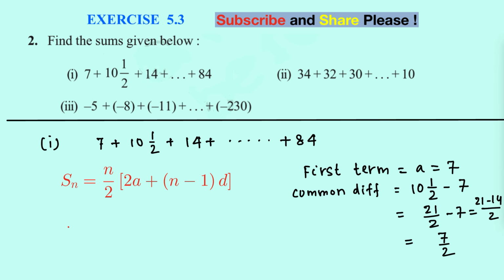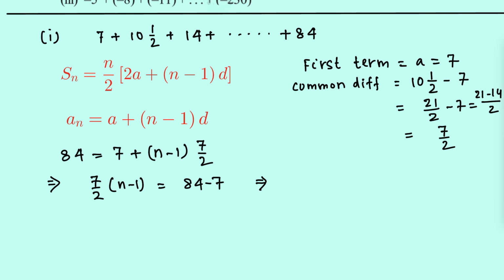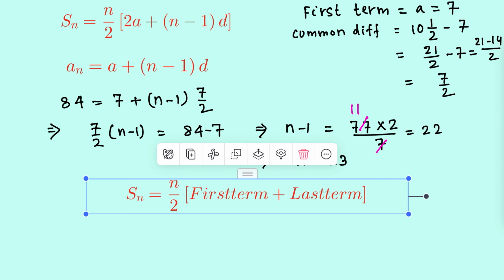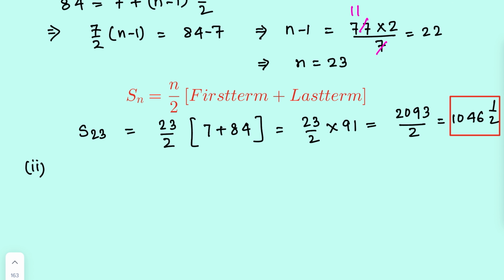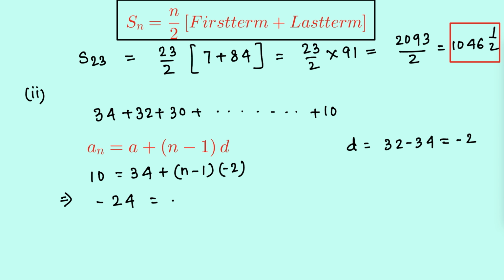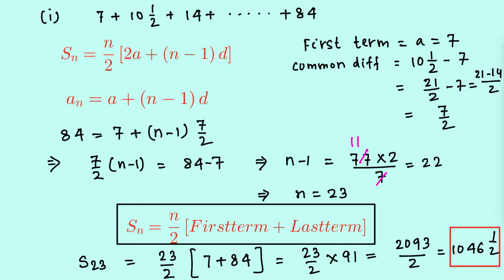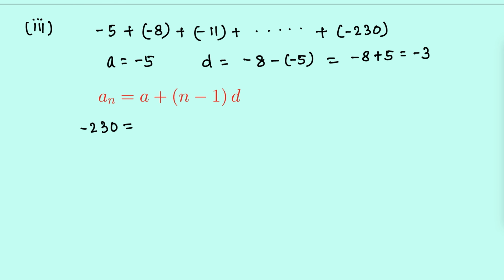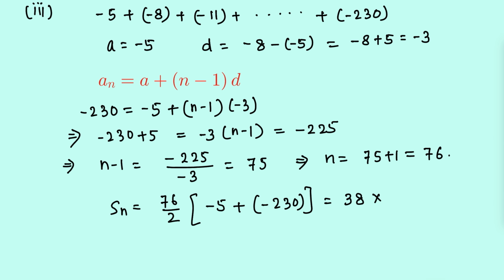Class-10 | MATH. | NCERT Chapter-5.3 | ARITHMETIC PROGRESSION | Question# 2.